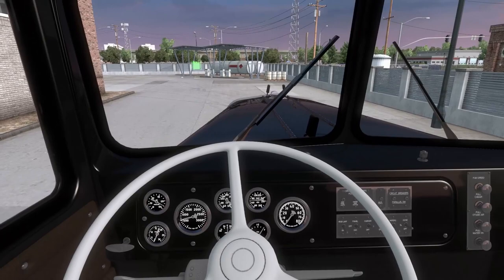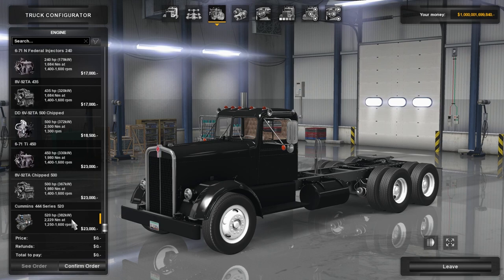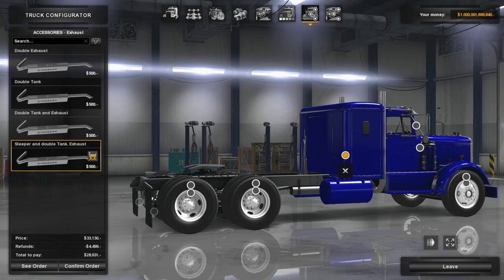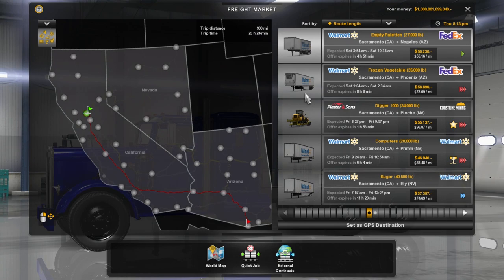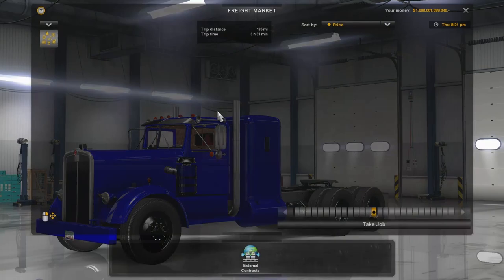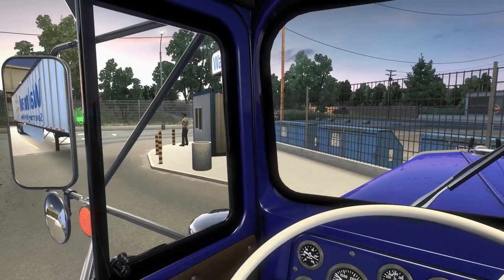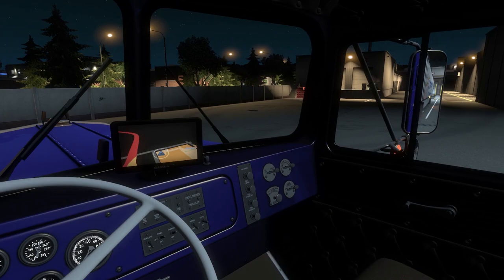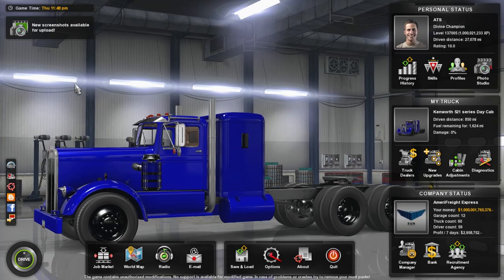American Truck Simulator - Kenworth 521 Mod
Mod Showcase of a Kenworth 521

FOV Mirror Mod
Real Company Logo
Real Tires Mod
No Boundaries
N14 Jake Brake Sound
State Highway Patrol
Sound Fixes Pack v17.11 ATS
[SCR] Fontaine Phantom